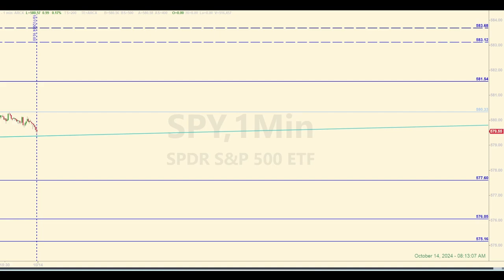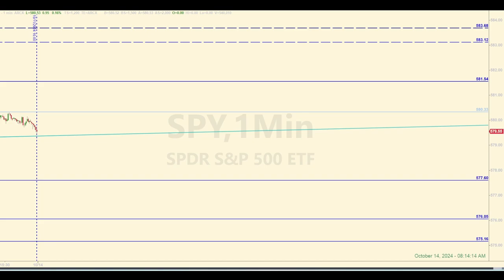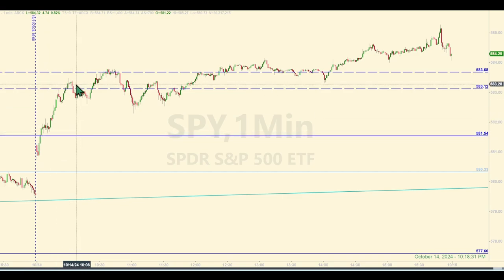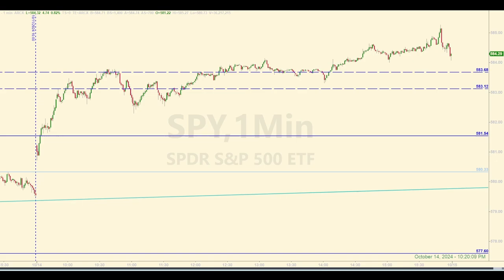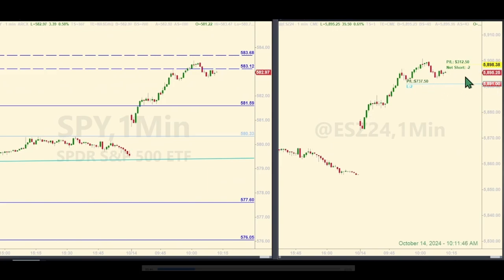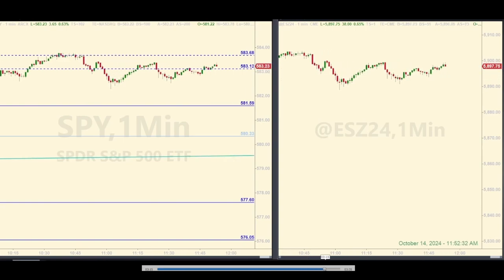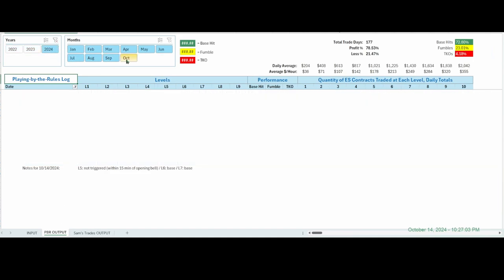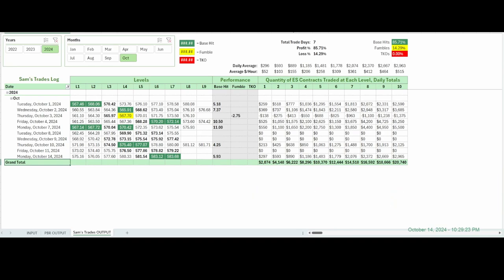Nailed the Zone for $590: How Today’s Trades Played Out | Daily Recap